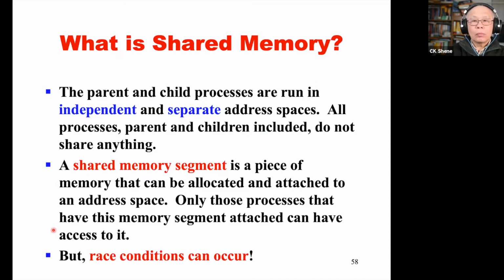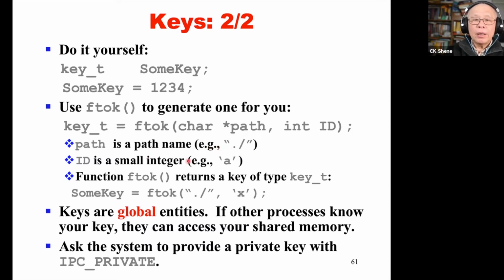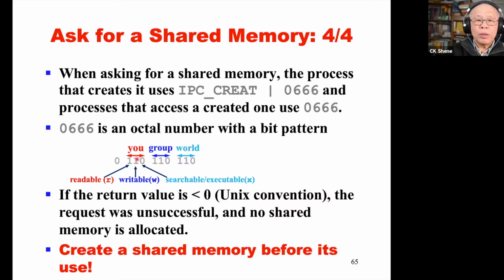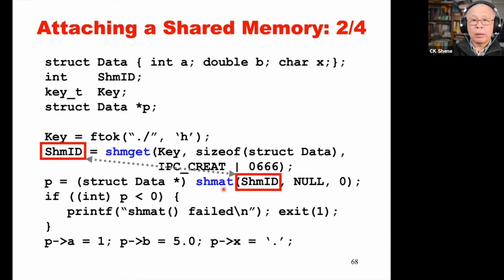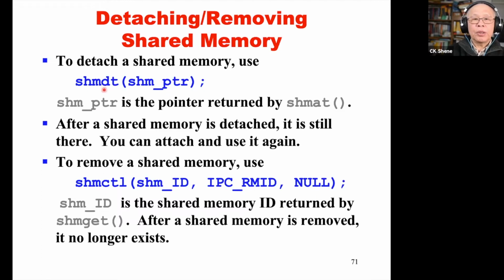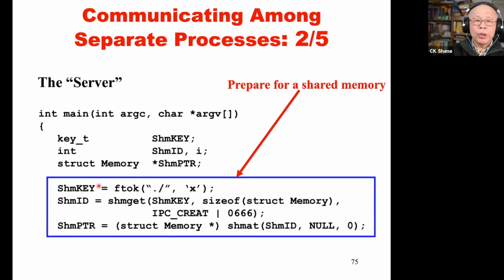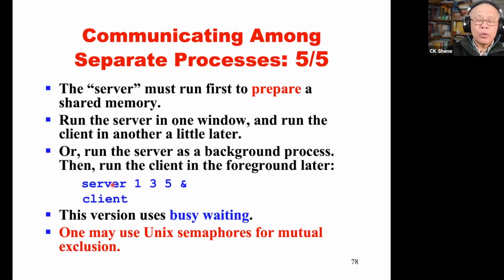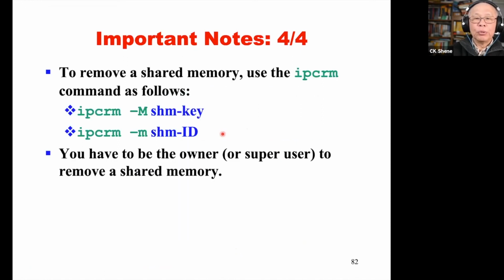Concurrent Computing Part II: Processes 3/3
This is the third lecture on the basics of processes.  The topics in this lecture are the following:

1) Shared memory basics
2) Key generation
3) shmget(), shmat(), shmdt() and shmctl() system calls
4) Programming examples